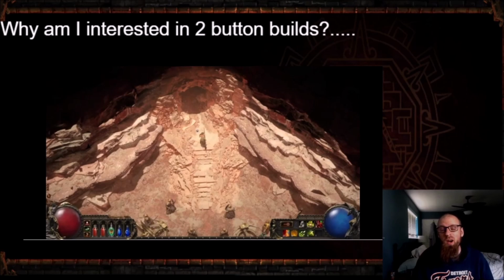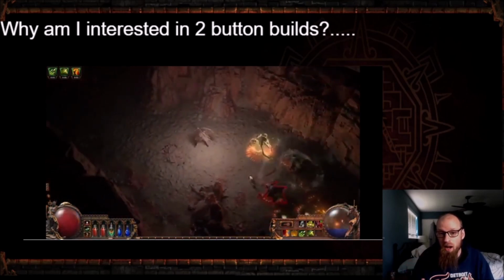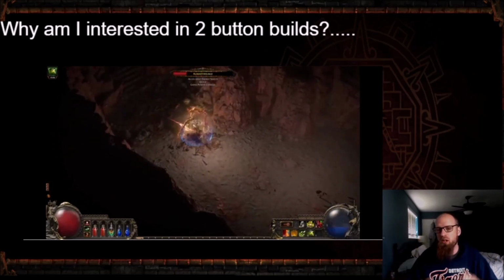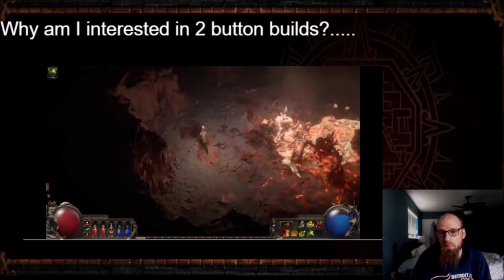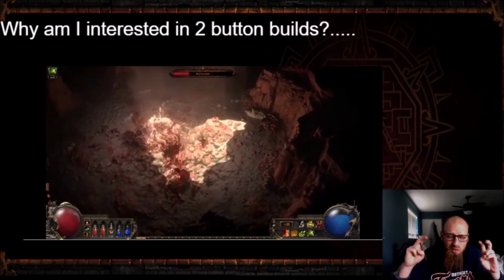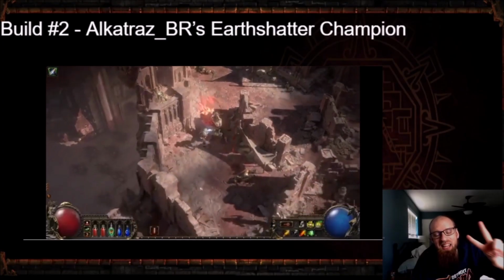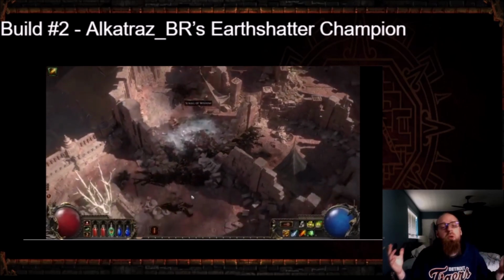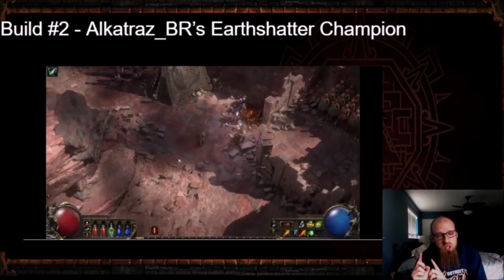[3.14] G3 Iron's Ultimatum Recommended Starters (2 Button Builds)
What are you league starting with?
Have your strategies changed from previous leagues?